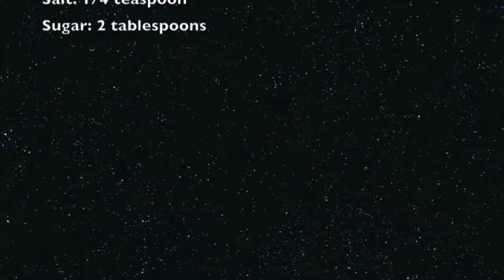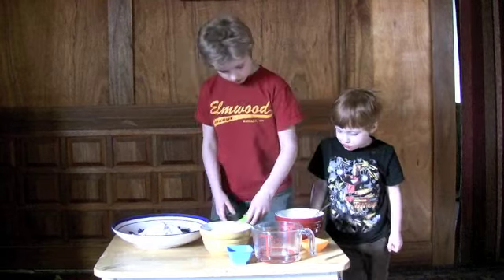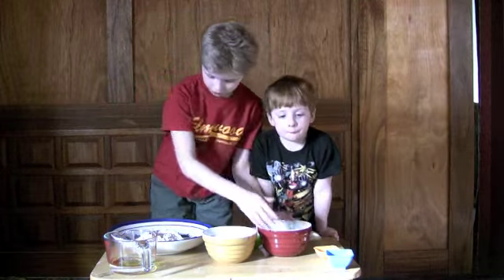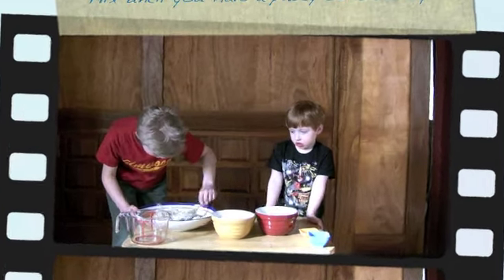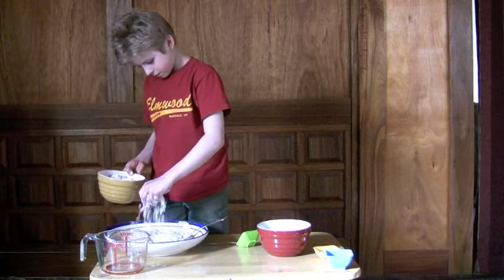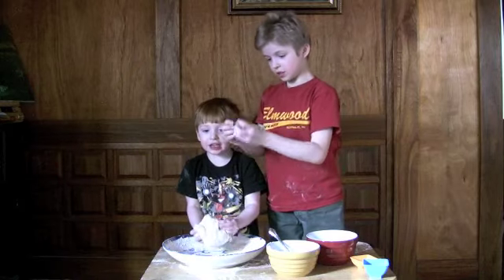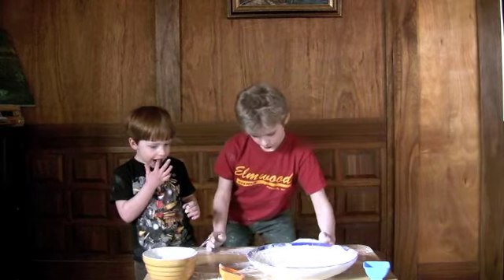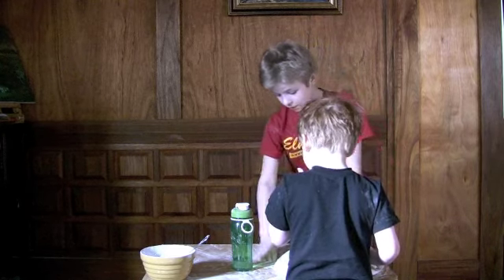Pizza Dough Recipe So Easy a Seven Year Old can make it!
Pizza is always on the menu at our house.  My kids love making pizza and eating pizza.
Pizza dough is easy to make.  All you need is some simple ingredients and you can make your own pizza dough.  Make plenty of dough and store it in the frig for your pizza knight.  for great pizza making supplies for you pizza oven.  We have great recipes and videos about pizza stones, pizza peels and pizza making fun.  Leave a comment for a chance to win a pizza dough cutter!